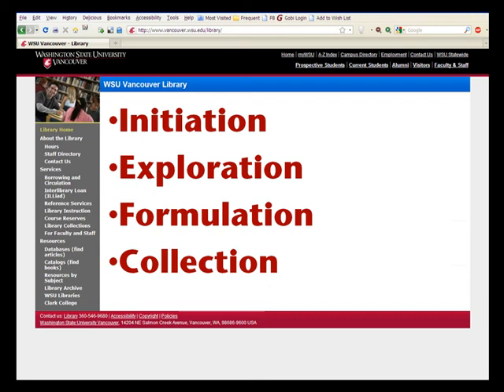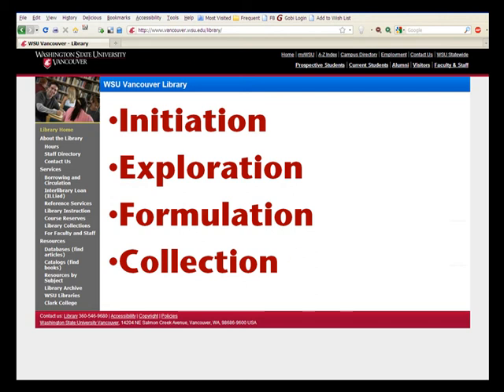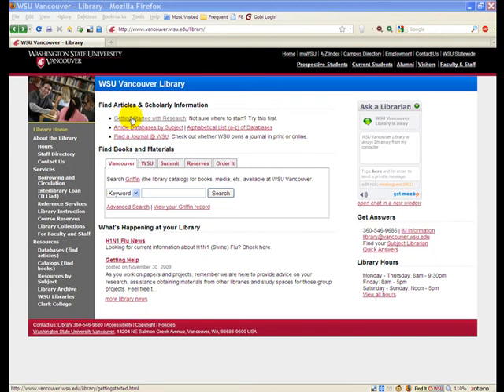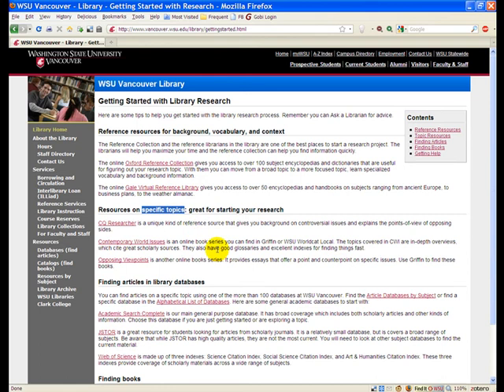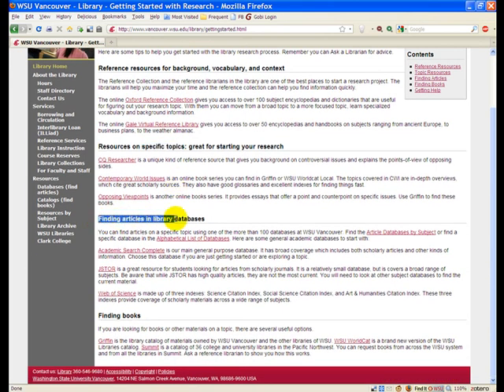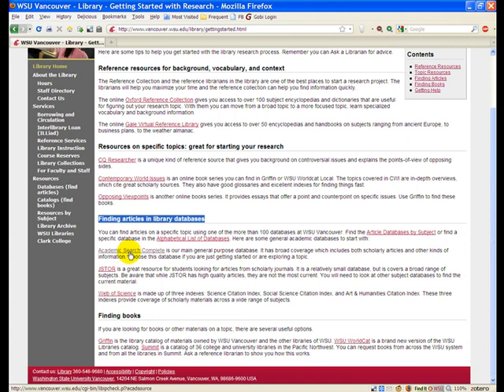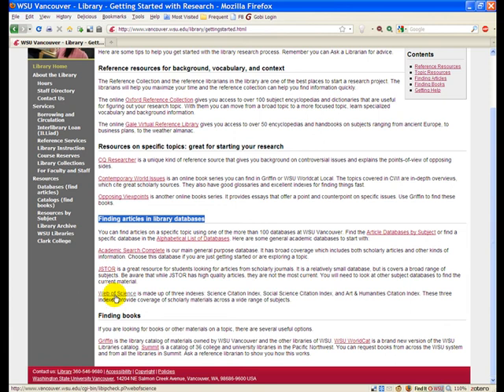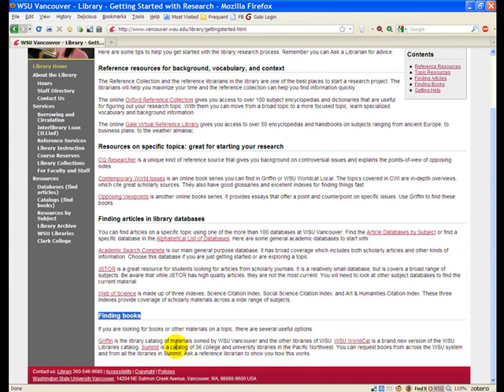Getting Started with Research Vol 1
A guide to getting started with research at the WSU Vancouver library